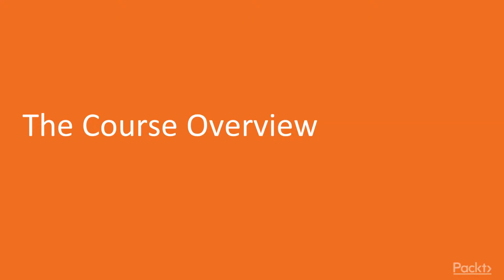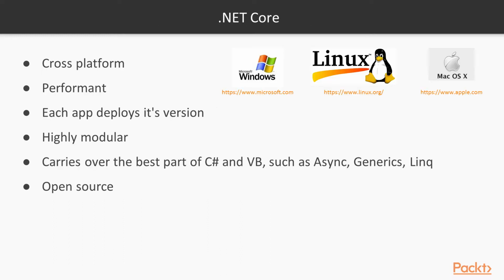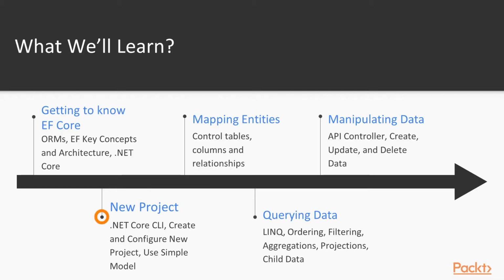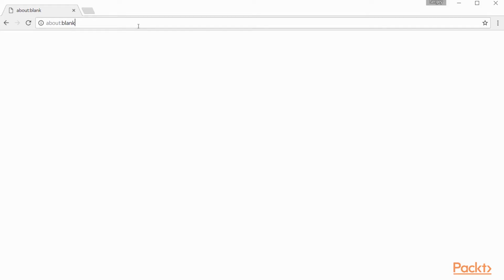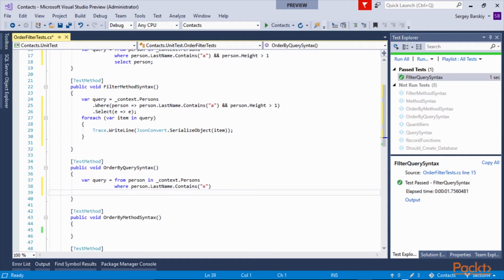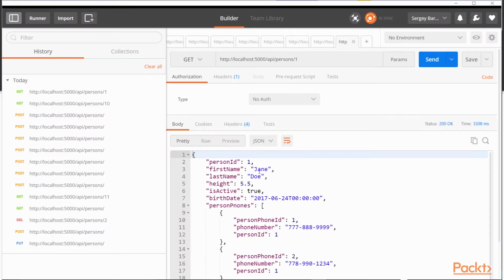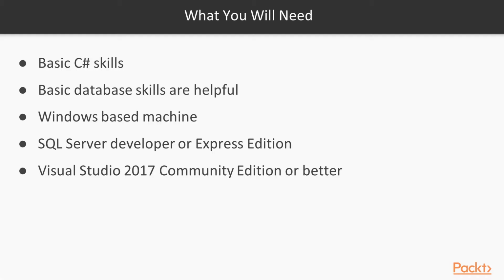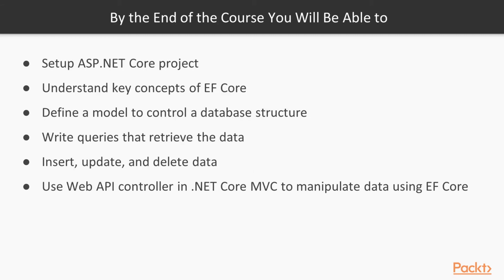Master Entity Framework Core–Map, Query & Manipulat Data: The Course Overview | packtpub.com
This video will give an overview of the entire course